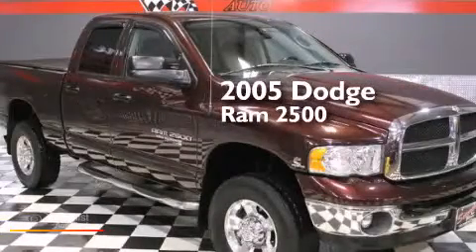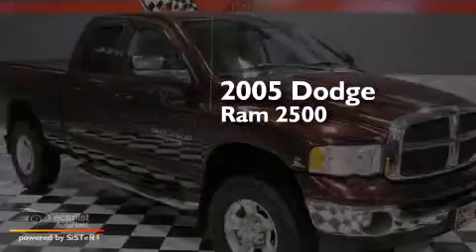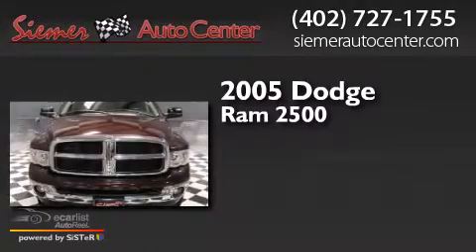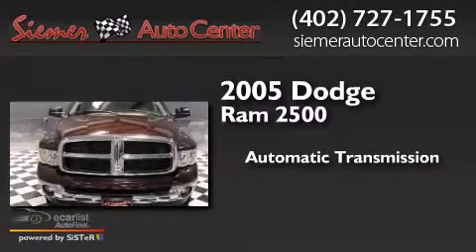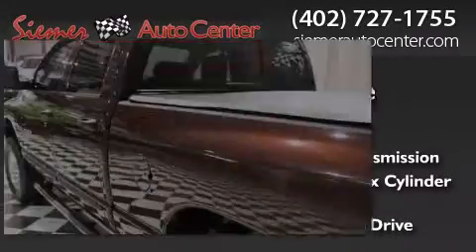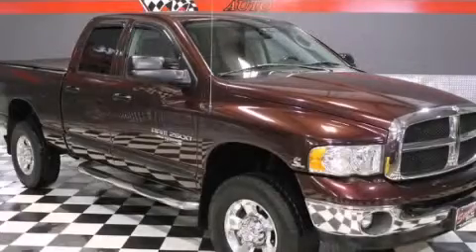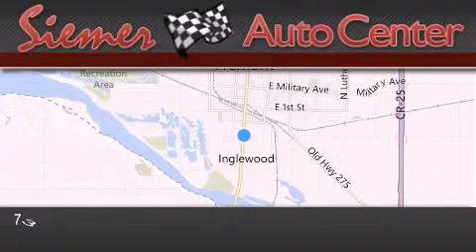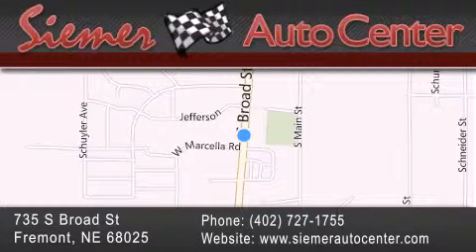Pre-Owned 2005 Dodge Ram 2500 Fremont NE 68025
We have been honored to serve the Fremont NE area , we promise that your experience at our dealership will exceed your expectations ! Year : 2005 Make : Dodge Model : Ram 2500 Engine : 5.9L HO I6 Cummins Turbo Diesel Engine Trans . : Automatic Exterior : Red Miles : 96,913 Interior : Gray Stock : A1904 Siemer Auto Center 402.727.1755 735 S. Broad St Fremont , NE 68025